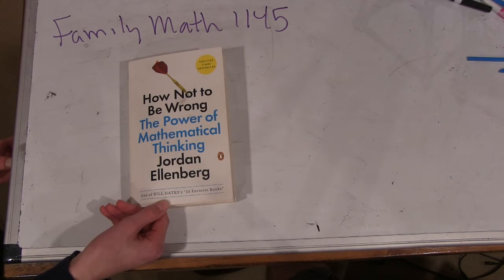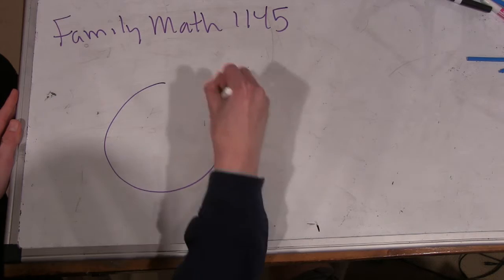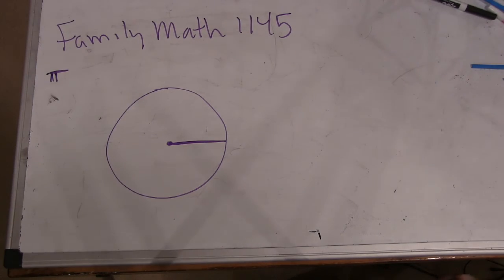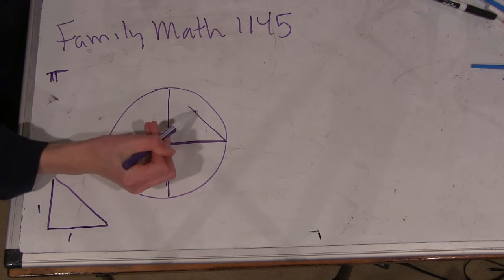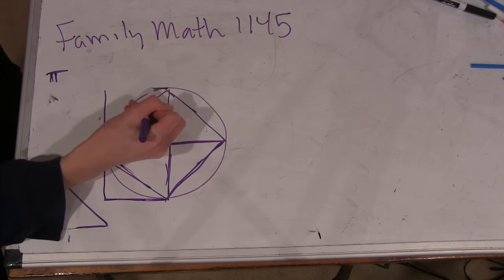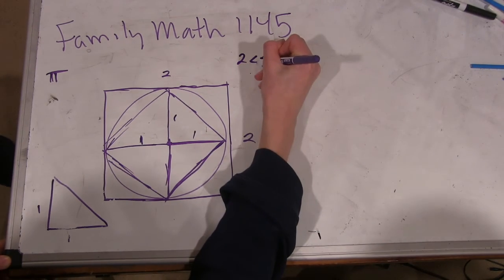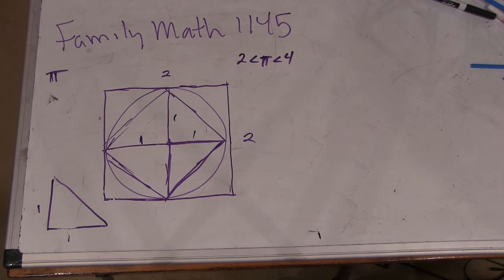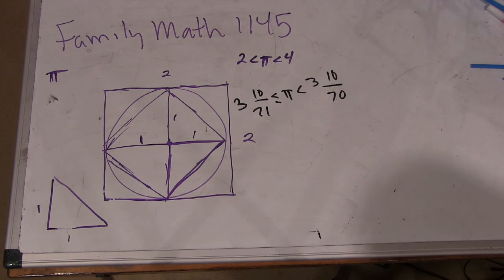FamilyMath1145a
1/3 of talking through Chapter 2 of Jordan Ellenberg's How not to be Wrong with my younger son.